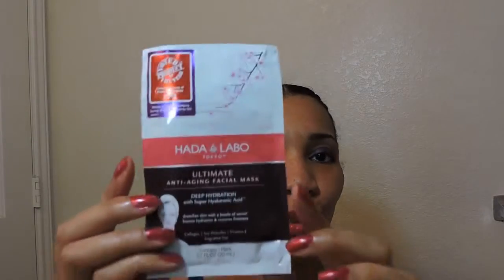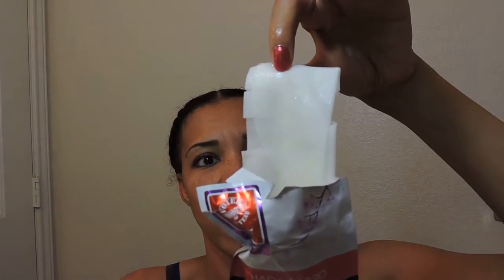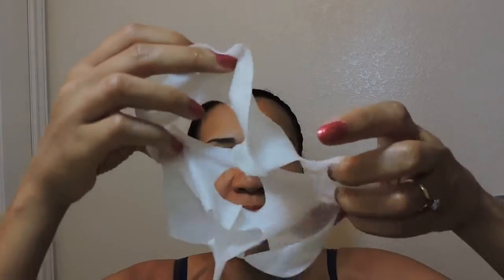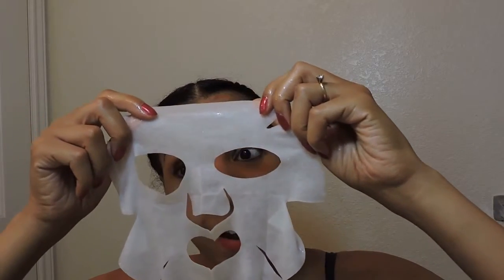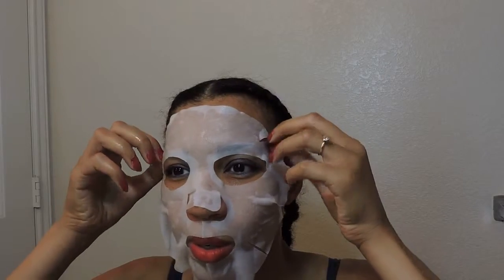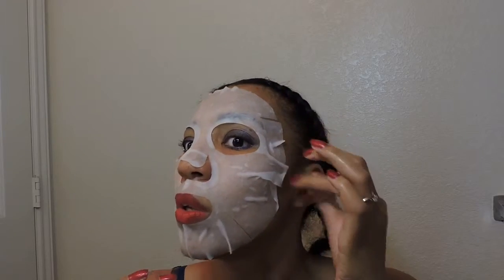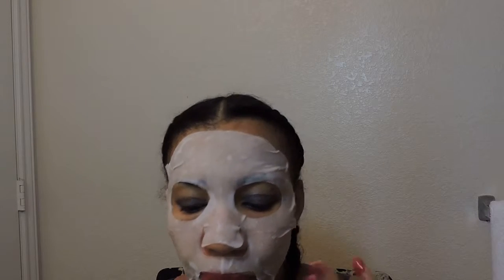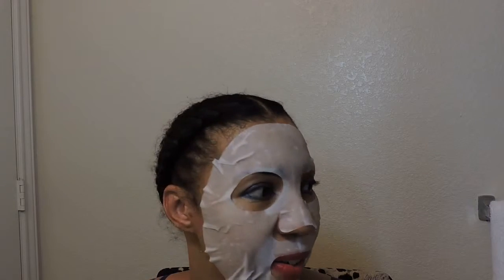Hada-Labo Ultimate Anti-Aging Facial Mask || Tutorial/Review || Glamour Guru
Here's is the Hada-Labo Facial Mask review I promised. I hope this helps you decide if you'd like to purchase this product or not.